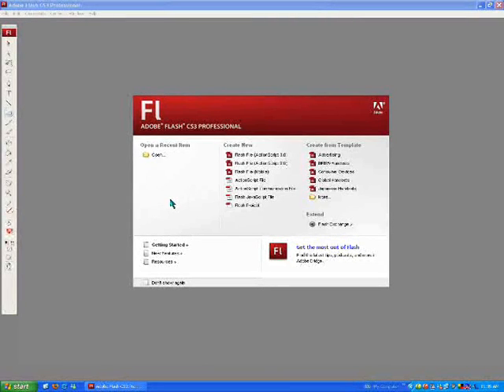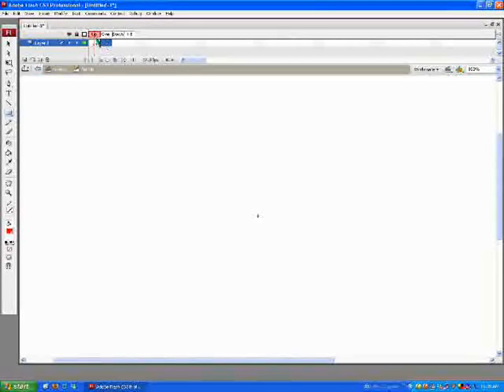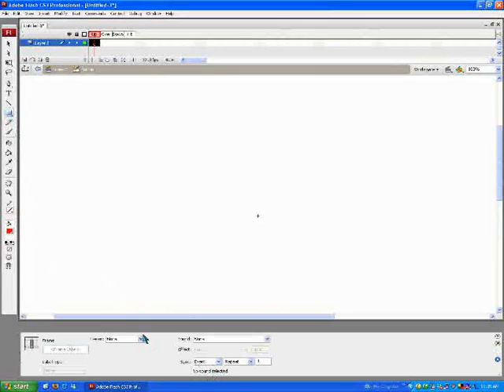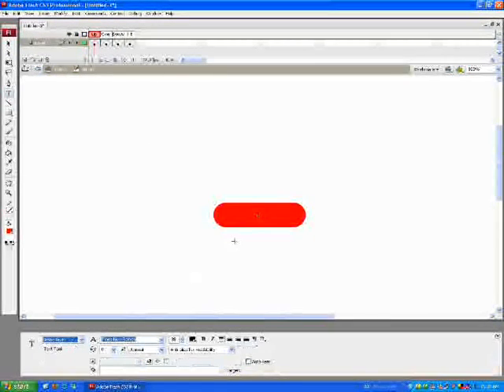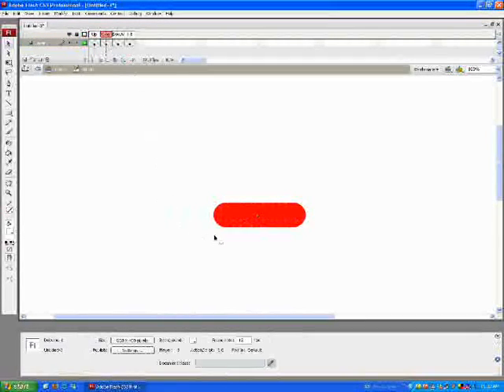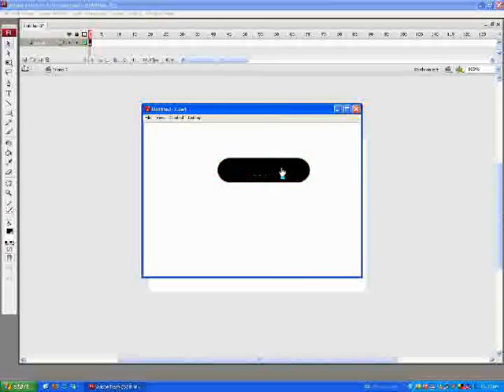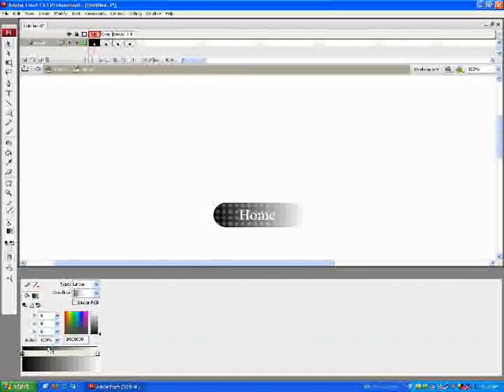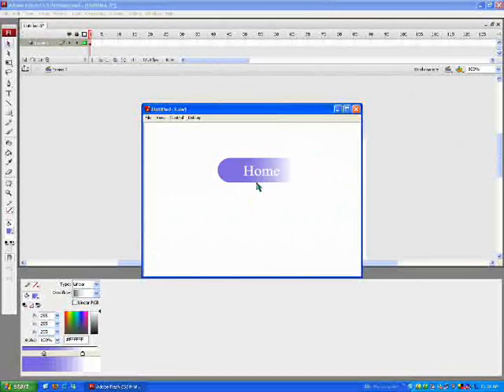Flash Tutorial: How To Make A Button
Flash Tutorial on how to make buttons.